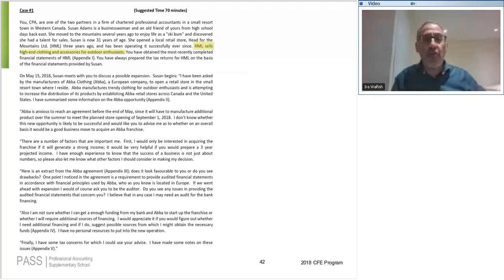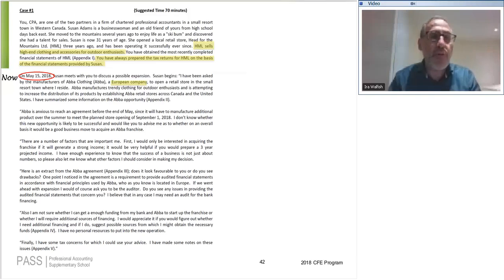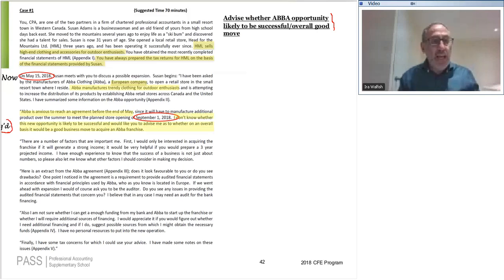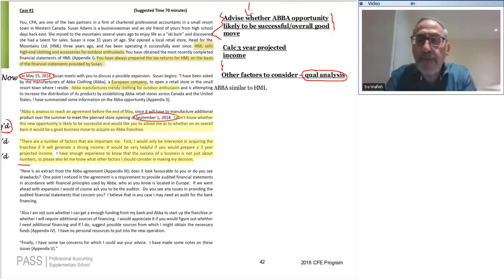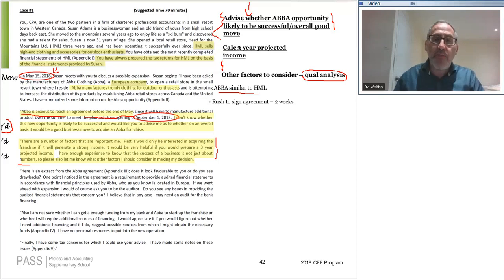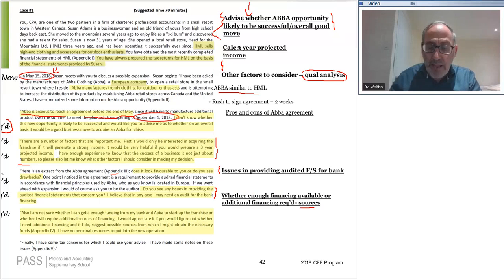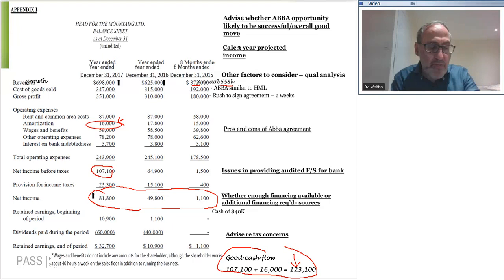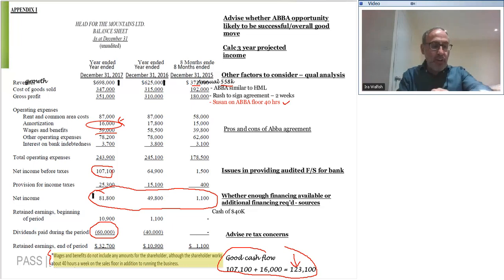Day 1 Case Writing Technique Walkthrough of Abba Case Part 1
Excerpt from sample take-up of Case